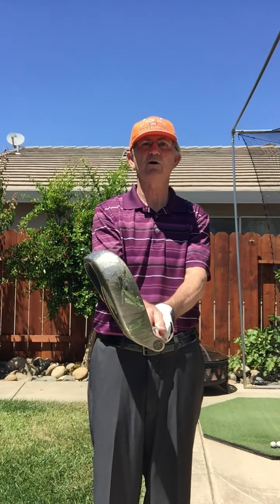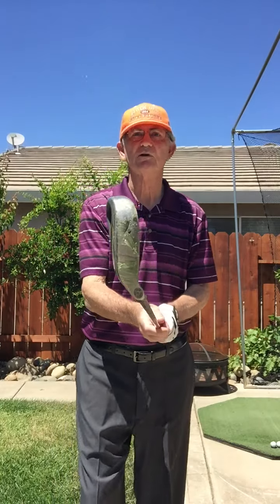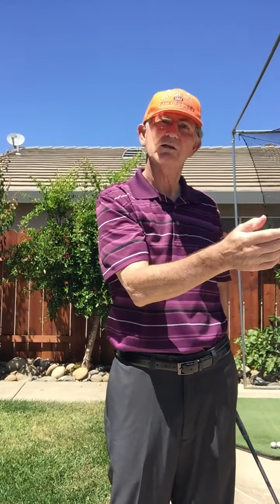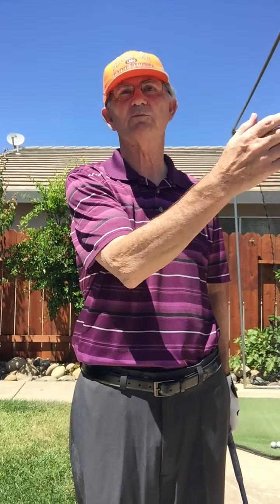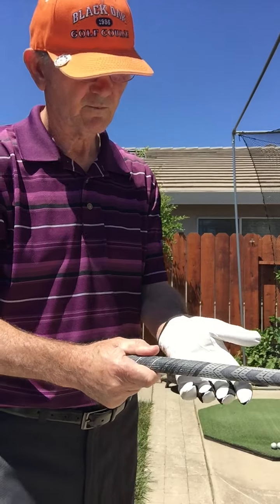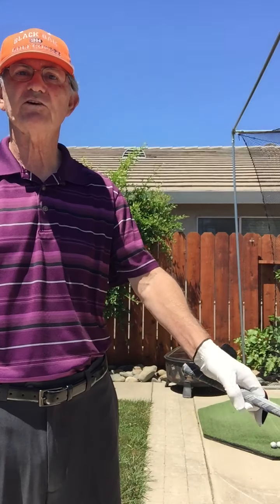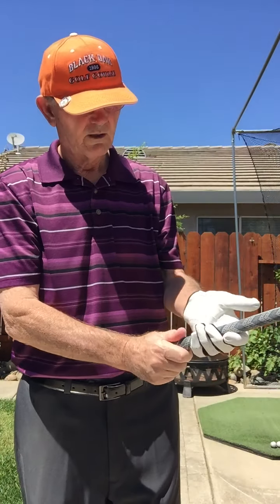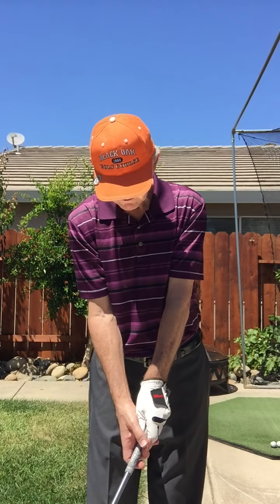first video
proper golf grip